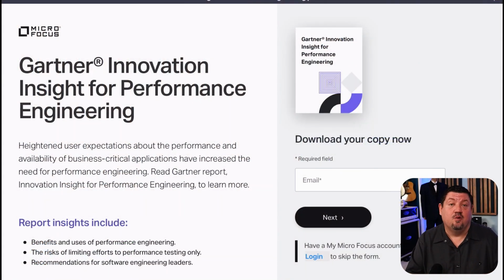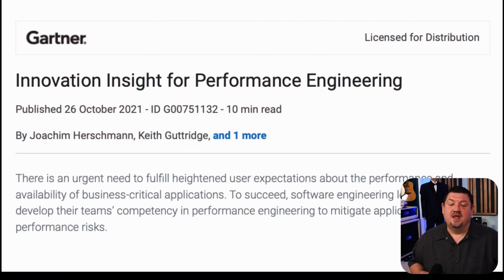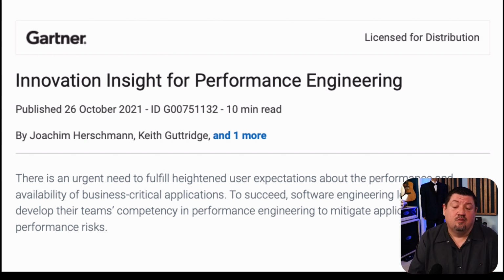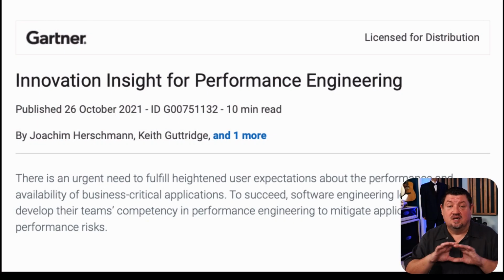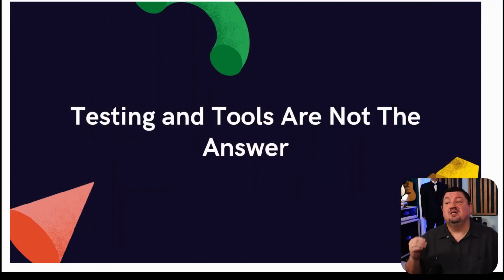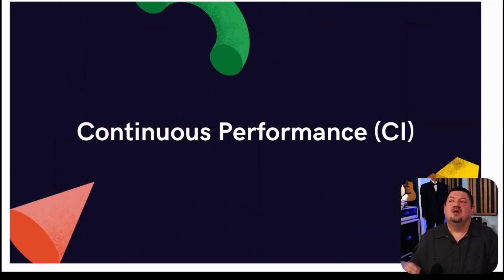Gartner Finally Acknowledges Performance Engineering Exist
Scott reviews the Gartner® Innovation Insight for Performance Engineering Report and has 5 takeaways for you.